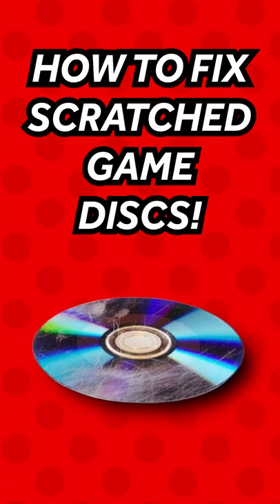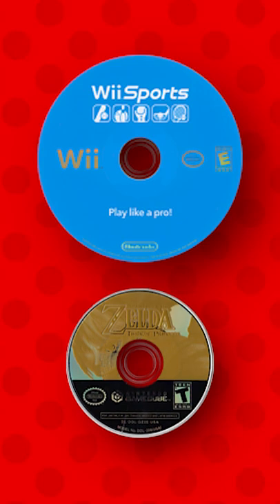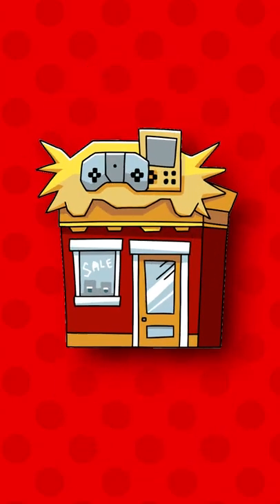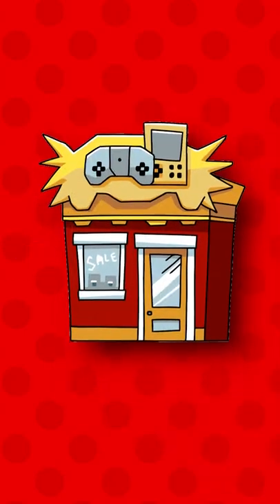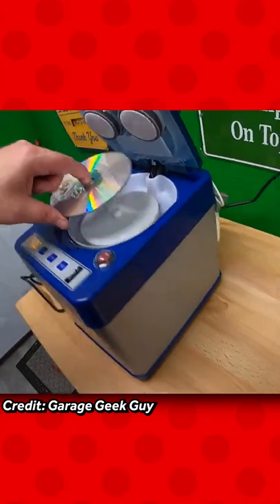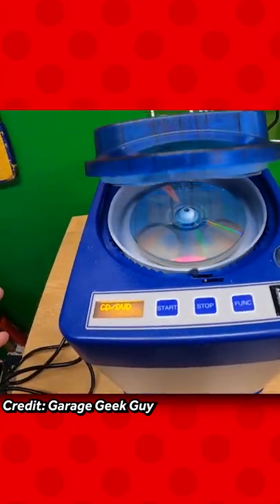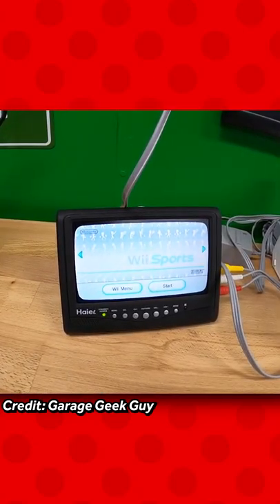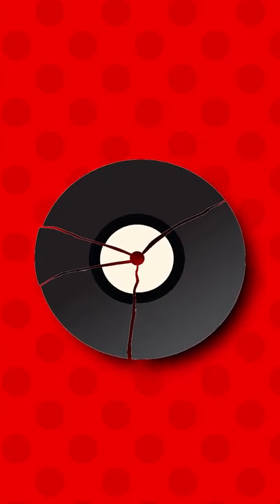How to fix scratched game discs!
🎮 Hey, Swizzlecakes! Thanks so much for tuning in! Today, Max will be talking about how to fix and fully repair scratched game discs! Sit back, relax, and enjoy the short! 🎮

EmSwizzle
USA